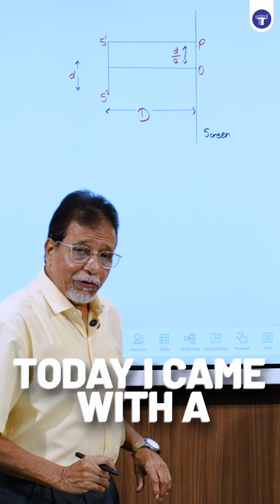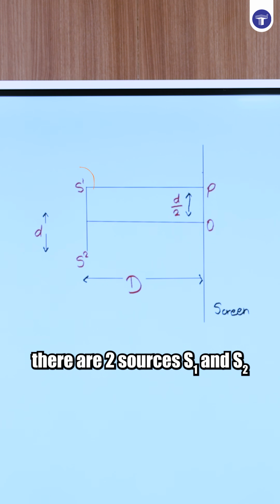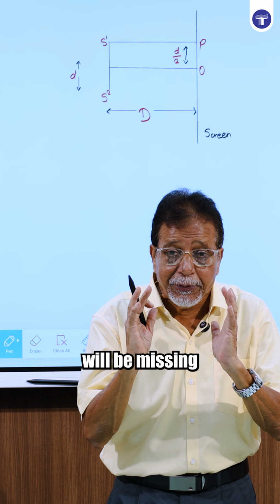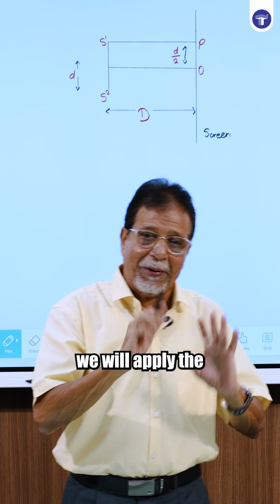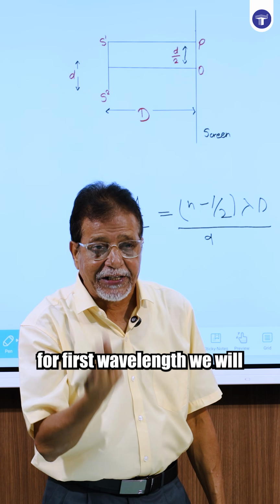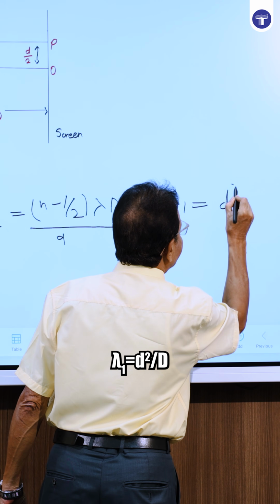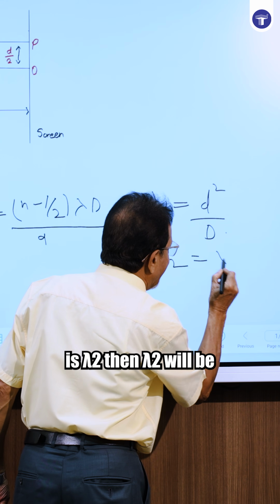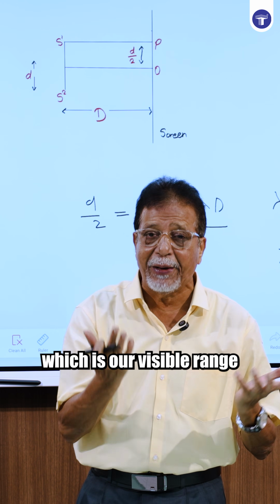Wave Optics | Missing Wavelength in Wave Optics| Class 12 | Pysics | JEE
Missing Wavelength in Wave Optics:
Want a simple trick to find the missing wavelength in Wave Optics? Then you are in the right place. In this video, Salim sir teaches a method to solve this question within minutes. Watch this video to understand wave optics in JEE / NEET / Class 12.

📥 Download the Target Publications 12th Physics PDF containing exercises mentioned in the video

✏️ About Target Publications:
Target Publications is a trusted name in the Indian education space for over 18 years. With a rich portfolio of 900+ titles, we offer:
Children’s Books
School and College Notes
Competitive Exam Prep Materials
Stationery and more!
Empowering learners. Shaping futures